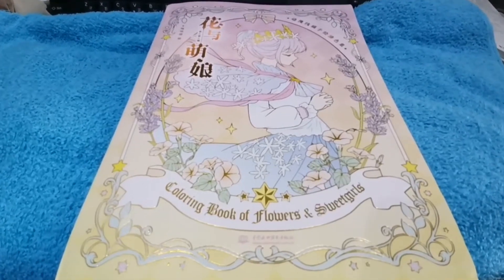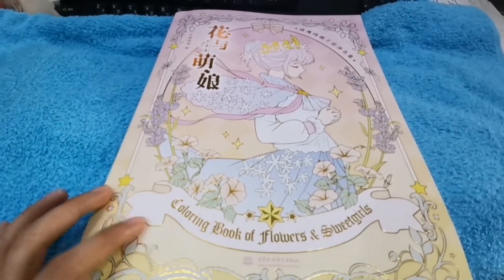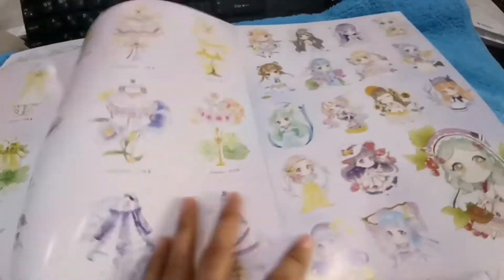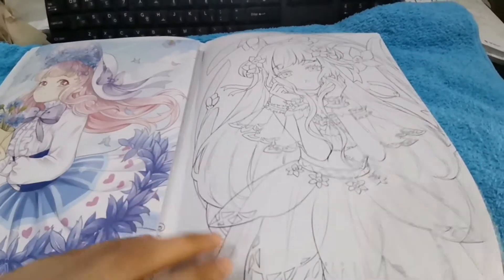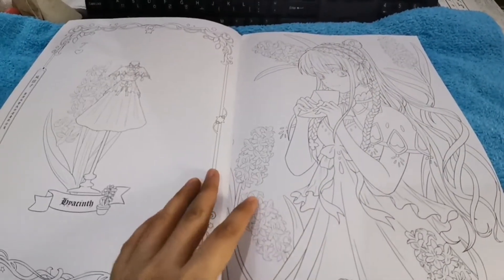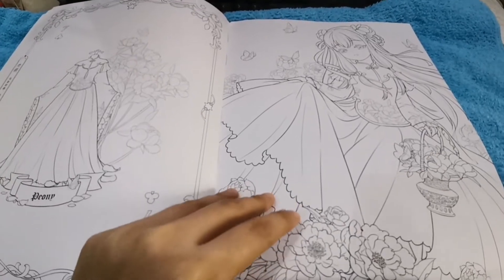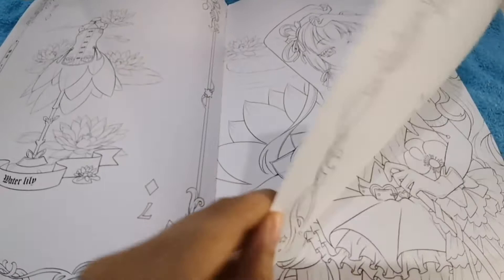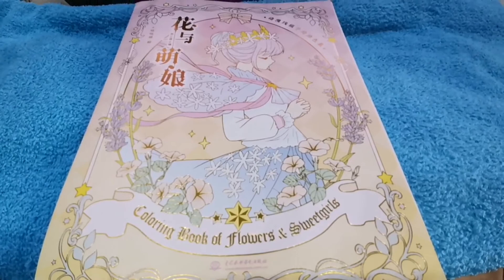Coloring Book flip through from Shopee Philippines (Coloring Book of Flowers and Sweetgirls)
Hi, showing you the flip through of the books I bought from Shopee.ph.
These are all from China and I LOVE THEM SO MUCH! The shipping process was fine since it was from China. Ordered it this June 13, 2020 and received it on June 22, 2020.

If you want to purchase the book. I bought it from this seller. :)
shopee.ph/lachilly.ph

Happy Coloring!